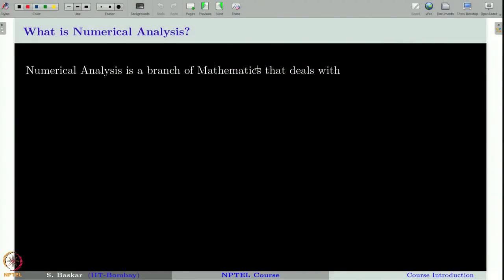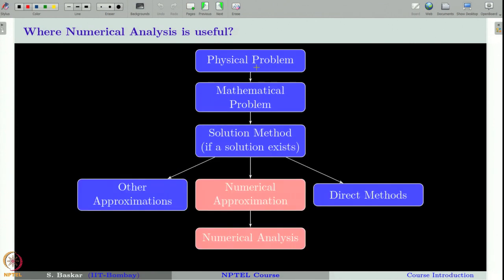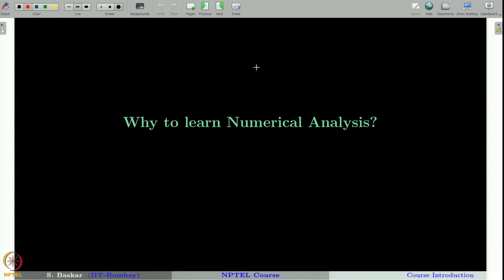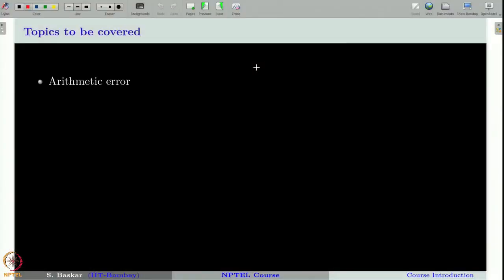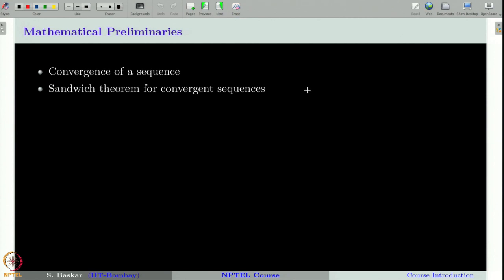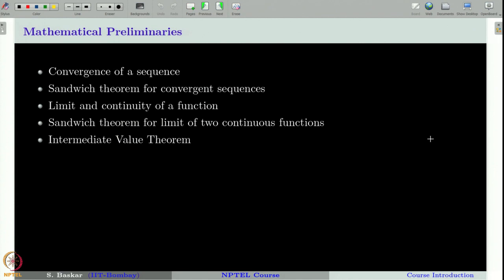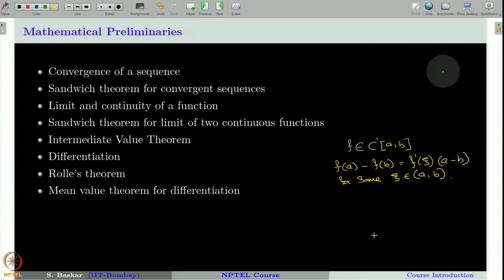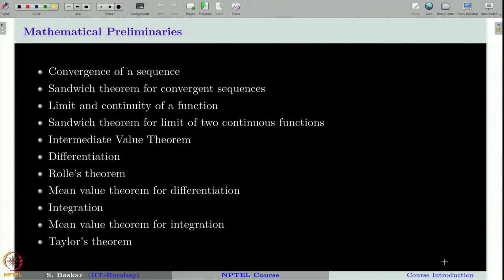Week 1 : Lecture 1 : Introduction